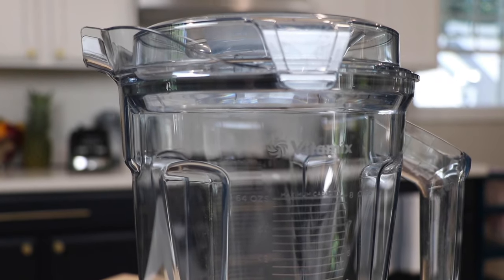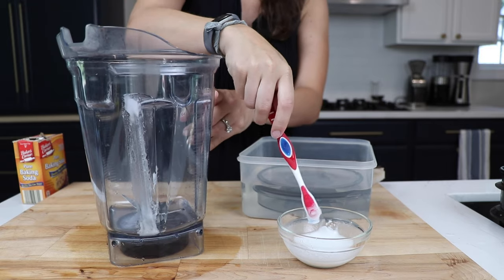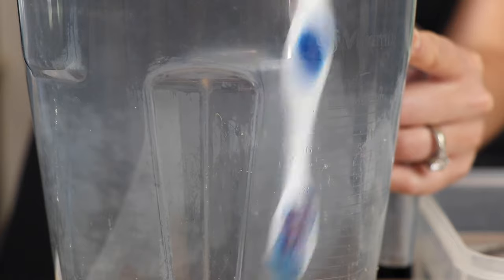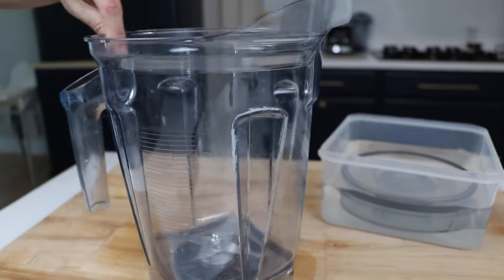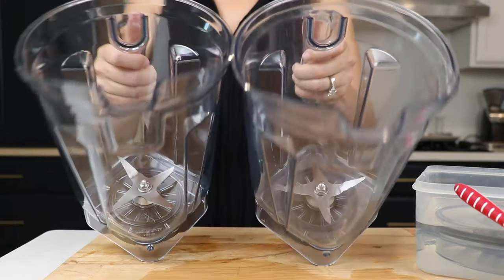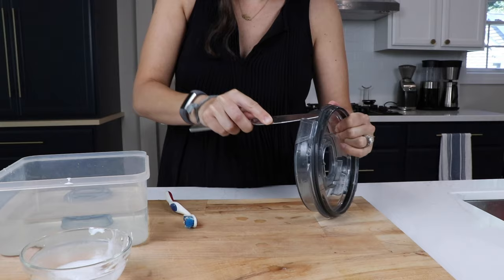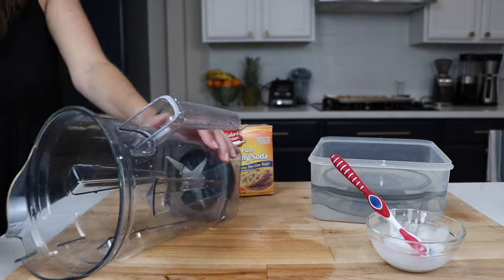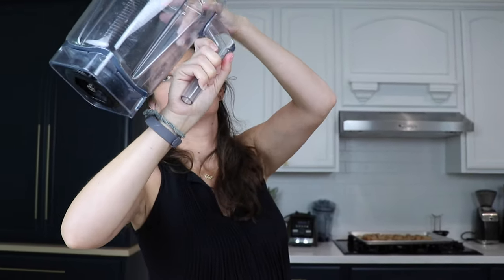Clean Cloudy Vitamix Containers: Easy how to!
I was surprised how easy it is to clean a cloudy Vitamix container. And, after an optional vinegar soak and simple baking soda paste brushing, how easy it is to keep it shiny. Click “ ˇ ” and “Read more” for links and notes.

48-oz for Ascent
48-oz for Legacy